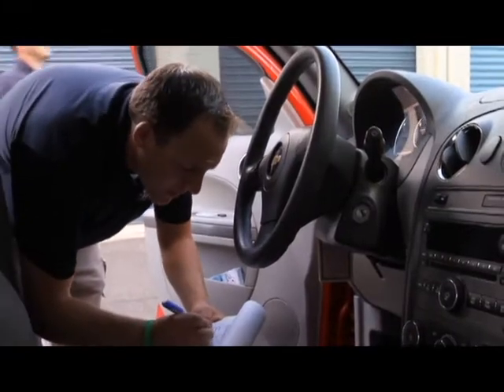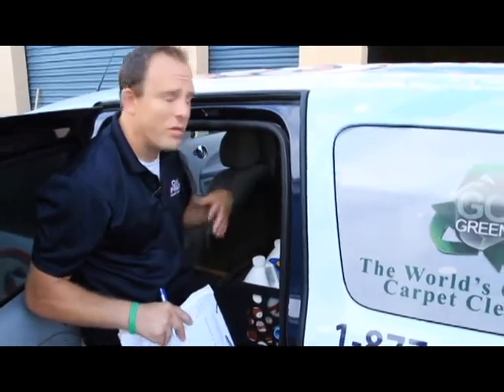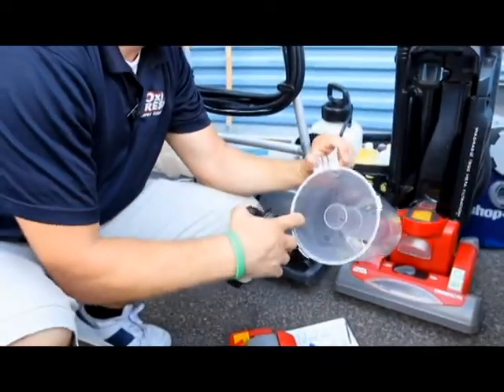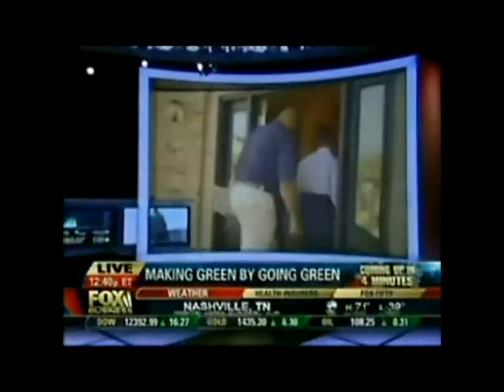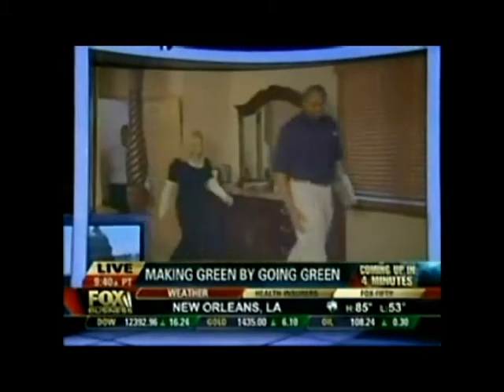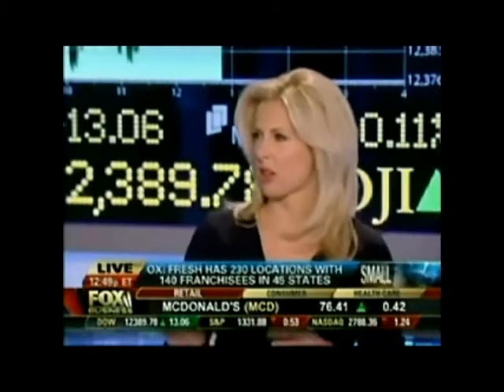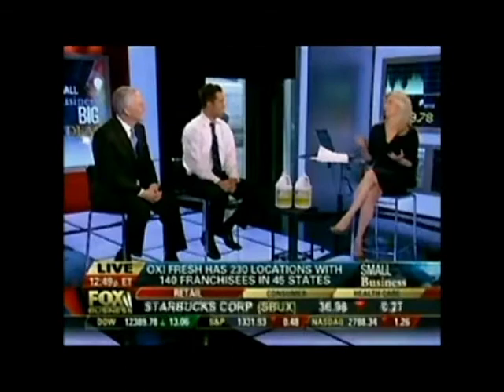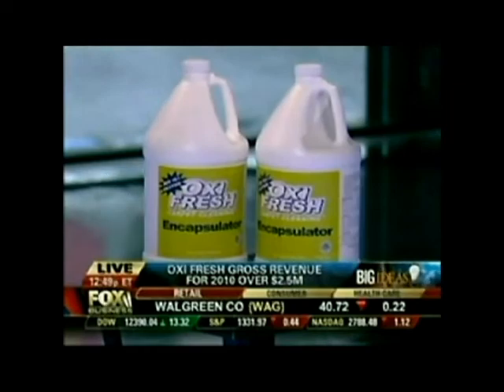Find Denver's Best Carpet Cleaning | Carpet Cleaner in Denver | OXIFRESH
Are you looking for the best carpet cleaning company in Denver? Then you are in the right place, well almost, Oxifresh are the revolutionaries in carpet cleaning. They only use natural elements in their carpet cleaning process. They will leave your carpets fresh and beautiful as they were the day they were installed. Call 877-OXIFRESH to find out all that OxiFresh can do for your carpets.